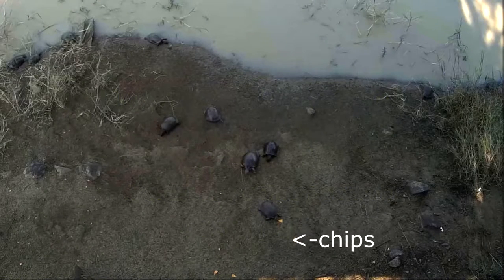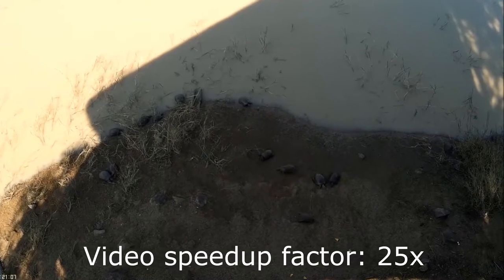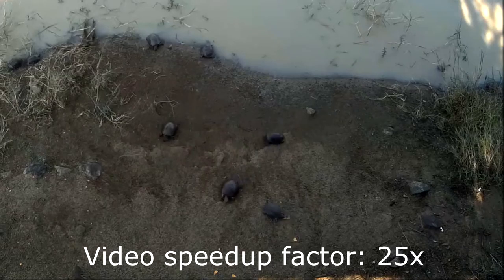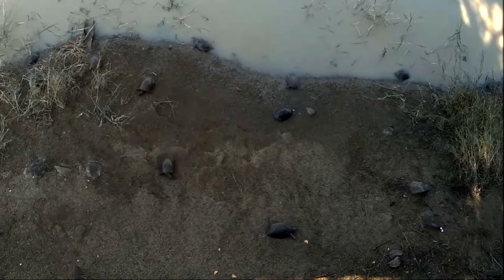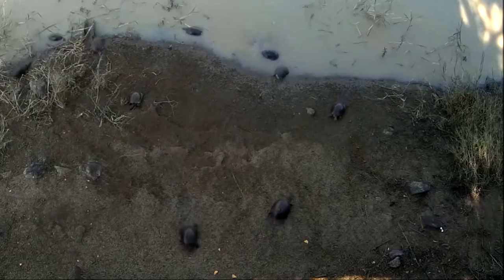Time lapse of Turtles feeding frenzy (Pilansberg)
Turtles feeding frenzy at a dam in Pilanesburg Game Reserve. Sped up 25X, the video shows turtle/terrapins acting like rats.. scavenging on land,  pushing/shoving each other over food, sprinting away with food, and having food stolen by catfish in the water.